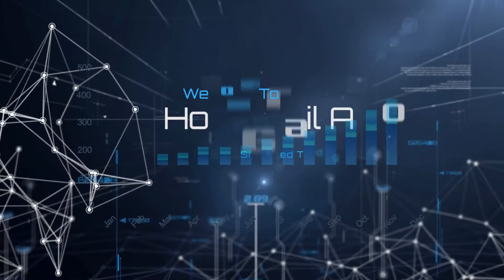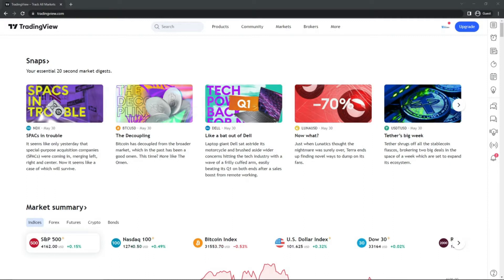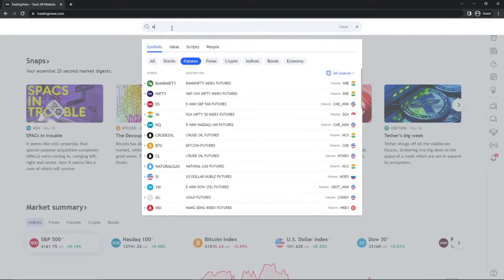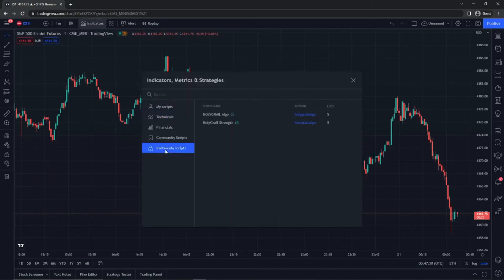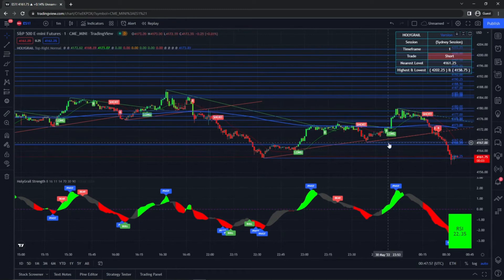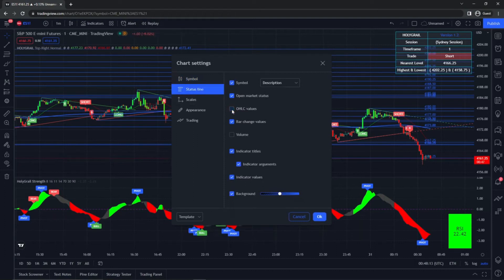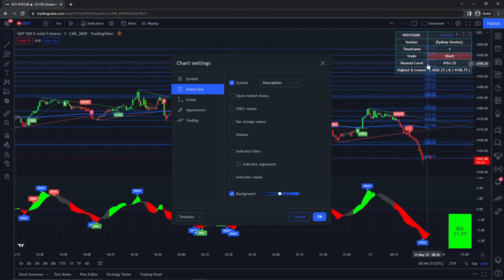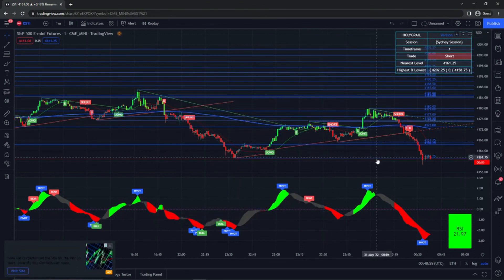HOW TO Add Holy Grail Algo (HGA) to Your Trading View Charts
Algo Trading
How to add HolyGrail Algo to your charts. (HGA)
Explaining how to add the invite only script, Holy Grail Algo, to your Trading View account and charts.
HoyGrail is the best trading view indicator for algo trading.